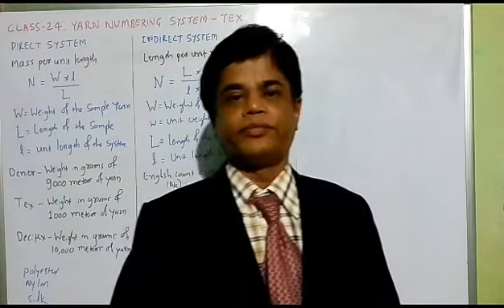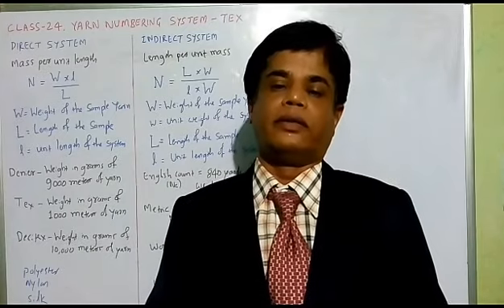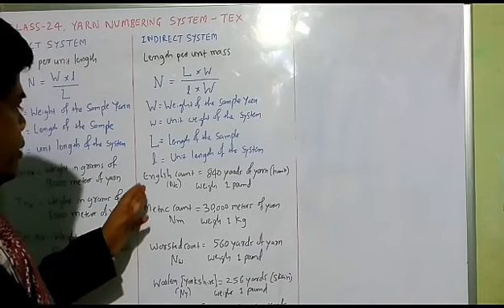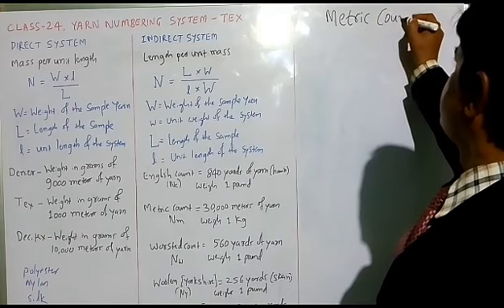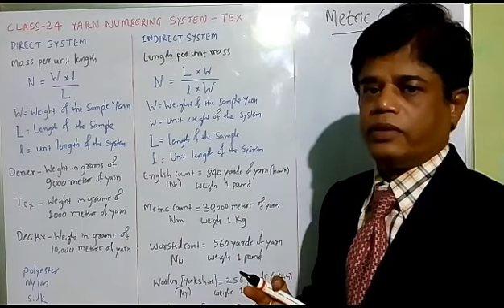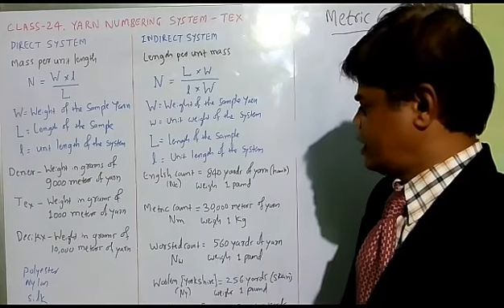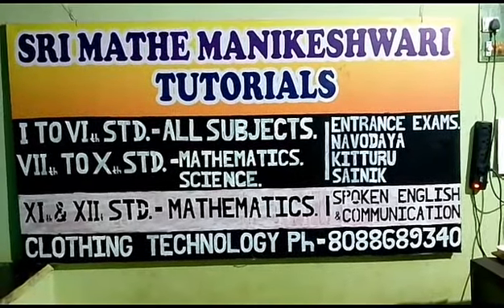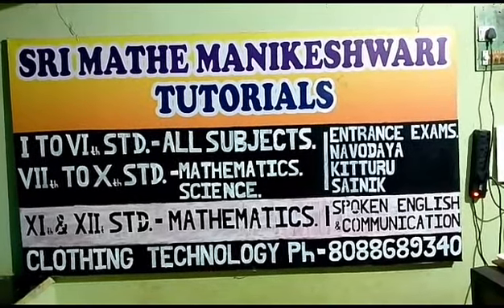Metric Count (Nm) | Yarn numbering system I Yarn testing I Woolen yarn count I Linen yarn count.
Please click below link to read textile notes in written form.